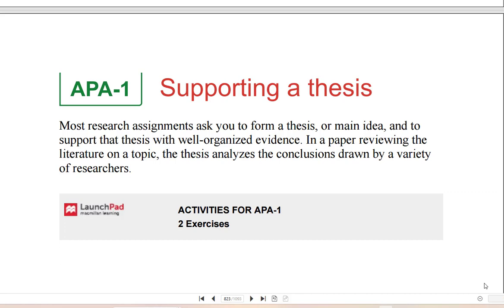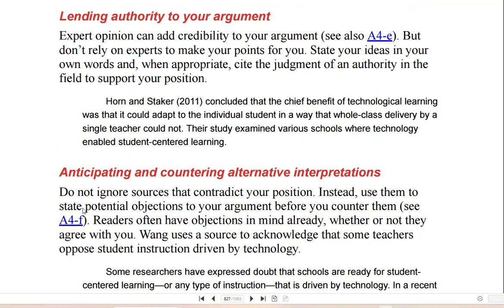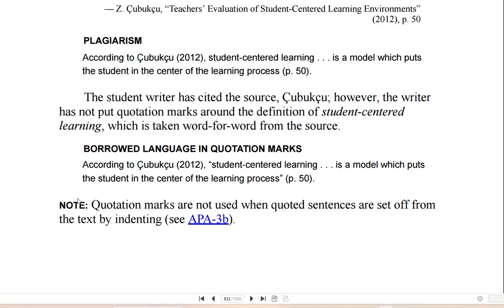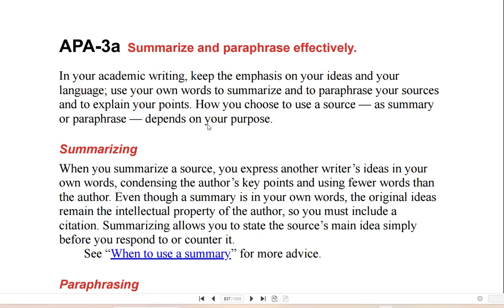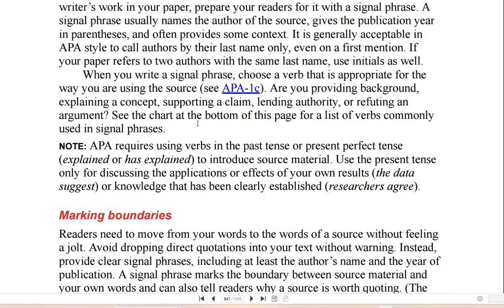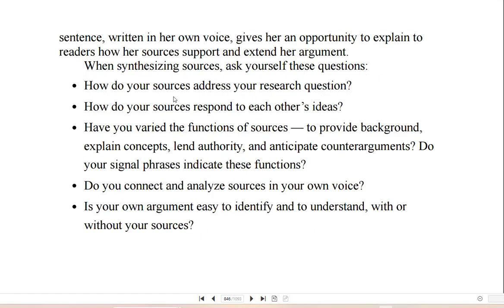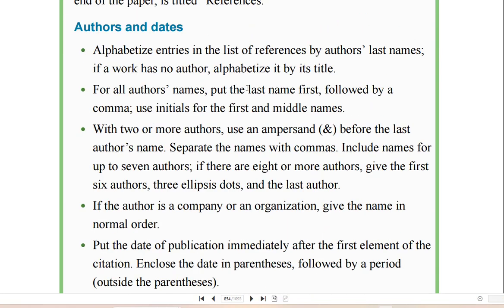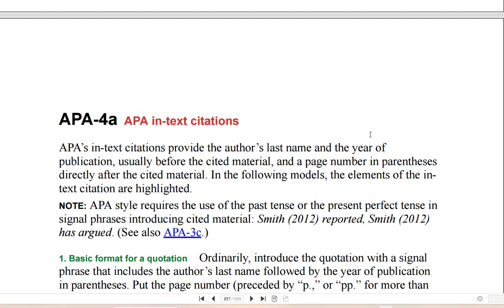What is APA? Based on the book Writer's Reference by Hacker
This video goes over what APA is from the book Writer's Reference by Hacker.